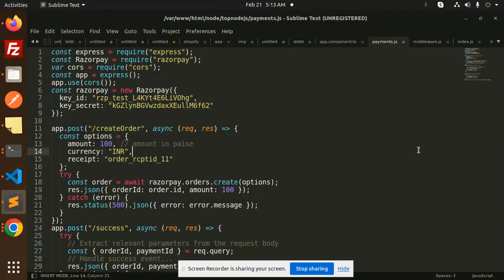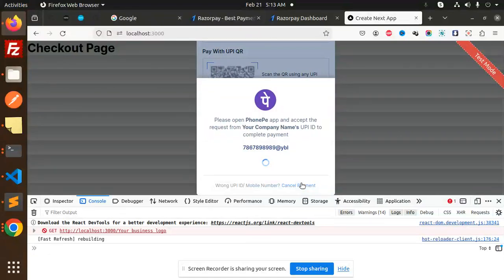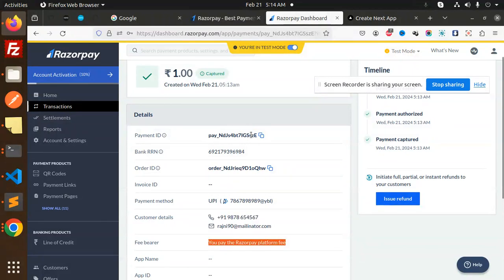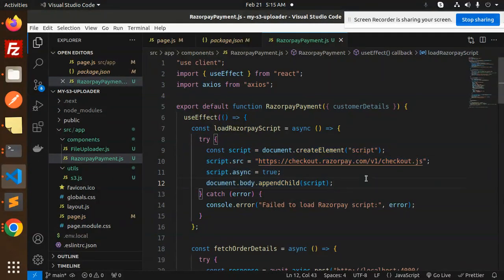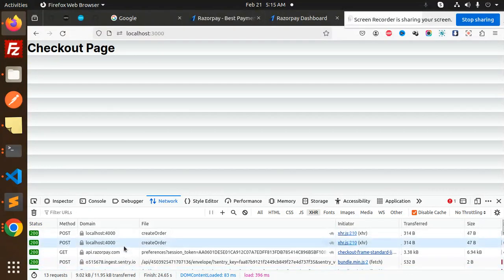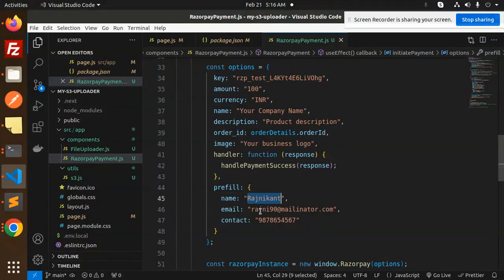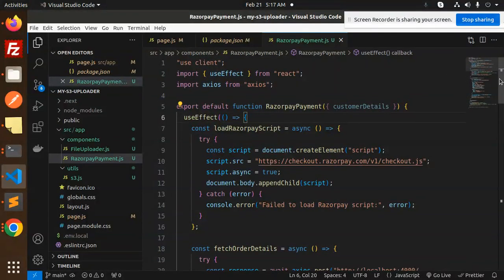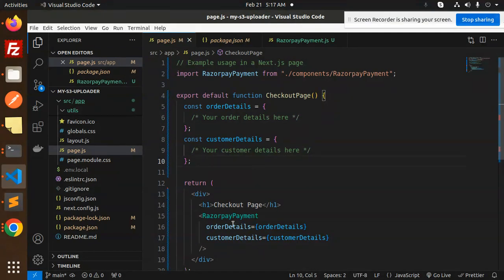🚀 Razorpay Payment Gateway Integration Tutorial in Node.js & Next.js | Step-by-Step Guide 🔥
Razorpay Payment Gateway Integration In Node JS & Next JS
Master Razorpay Integration with Node.js & Nextjs | Step-by-Step Tutorial 🚀
Complete Guide: Razorpay Integration in Node.js & Nextjs | Step-by-Step 🛠️
Build Seamless Payments: Razorpay Integration Tutorial for Node.js & Nextjs 🌟
Learn Razorpay Integration: Node.js & Nextjs Tutorial | Easy Steps 🚀
Unlock Razorpay Integration: Node.js & Nextjs Tutorial for Beginners 🗝️
Effortless Razorpay Integration: Node.js & Nextjs Tutorial | Quick Setup ⚡
Step-by-Step Razorpay Integration: Node.js & Nextjs Tutorial | Expert Guide 🚀
Smooth Payments: Razorpay Integration Tutorial for Node.js & Nextjs | Easy Steps 🌟
Razorpay Integration Made Simple: Node.js & Nextjs Tutorial | Quick Setup 🛠️
Mastering Razorpay: Node.js & Nextjs Tutorial | Complete Integration Guide 🚀
Razorpay Payment Gateway Integration Tutorial in Node.js & Next.js
How To Integrate Razorpay Payment Gateway With Next.Js App
Integrating Razorpay with Next.js: A Step-by-Step Guide
How do I integrate Razorpay payment gateway in app?
How to integrate Razorpay payment gateway in JavaScript?
How do I integrate payment gateway in react app?
How do I integrate payment gateway to my app?
Integrate Razorpay Payment Gateway in your React app
How to implement Razorpay payment button in next.js page
razorpay payment gateway integration in react js
payment-gateway integration in react js github
How to integrate razorpay payment gateway with next js app android
razorpay next js github
best payment gateway for react
how to integrate payment gateway in react js
react payment gateway npm
    Razorpay
    Payment Gateway Integration
    How to Integrate Razorpay Payment Gateway
 How to Integrate Razorpay Payment Gateway in React and Node.js | Step-by-Step Tutorial
 Razorpay Payment Gateway Integration In Node JS & React JS | MERN Stack Tutorial
 Razorpay payment gateway integration in NEXT JS application in just 5 Steps !

Nest